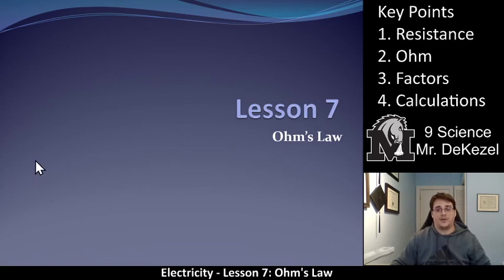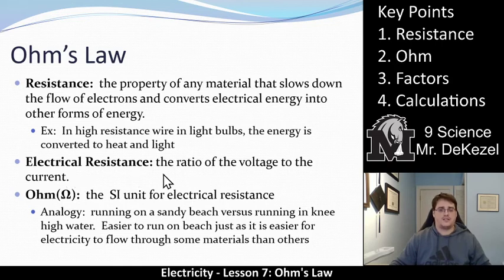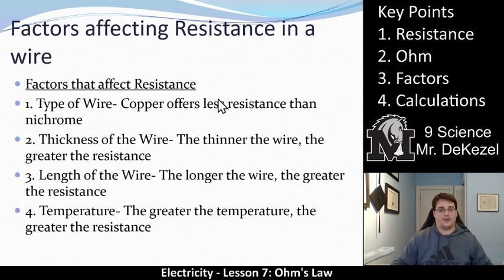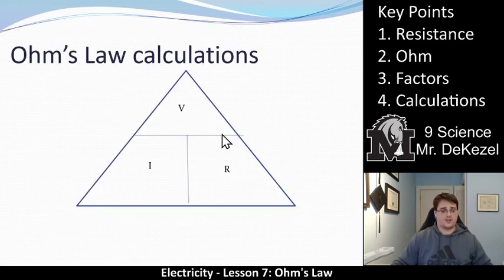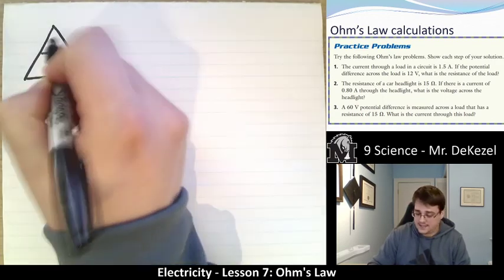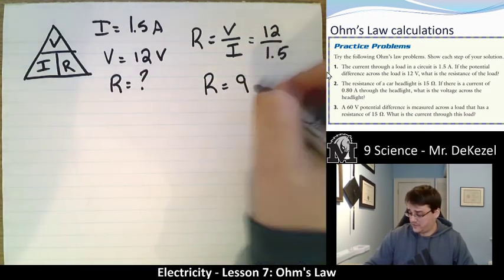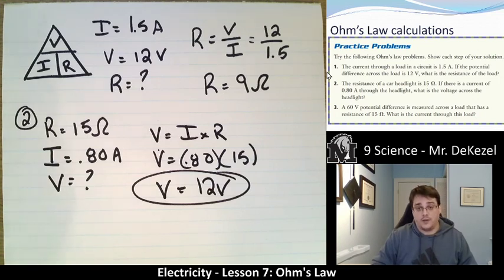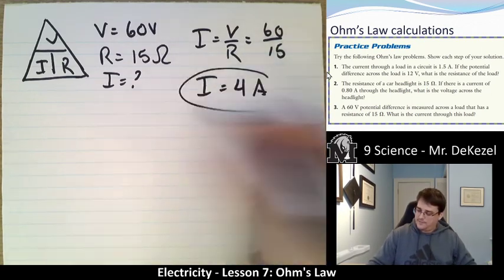Lesson 7 - Ohm's Law - Electricity